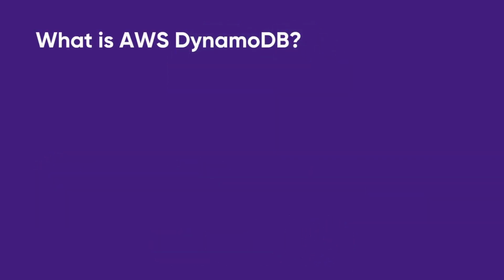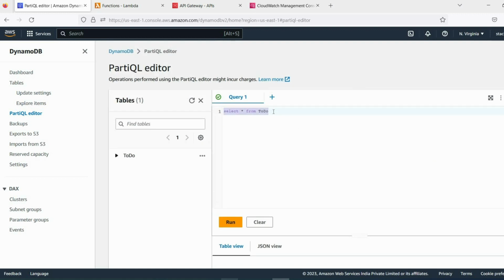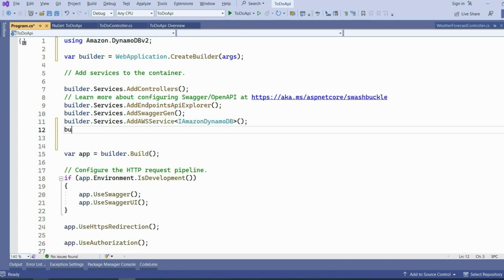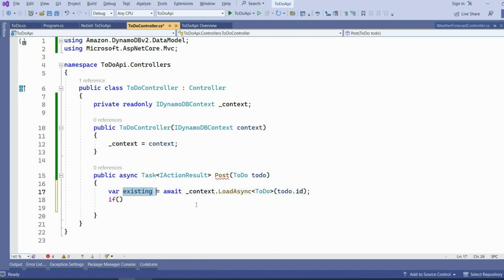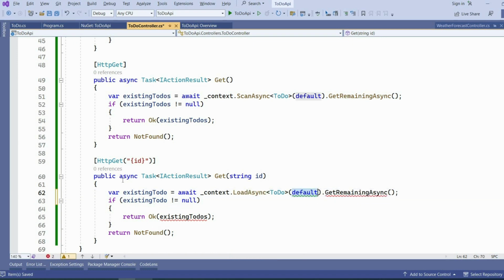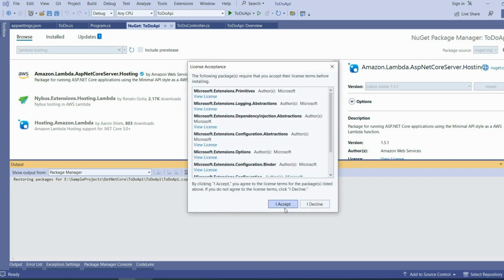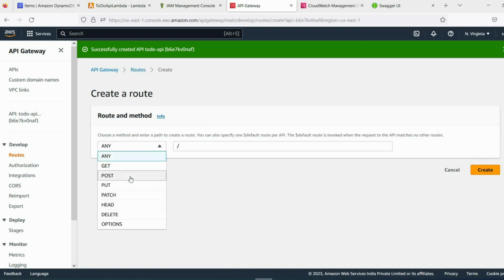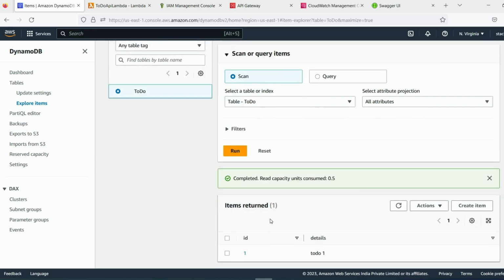Build Serverless API CRUD | AWS Lambda | API Gateway | DynamoDB | Stack MJ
Build Serverless API CRUD

Welcome to this tutorial on how to build a serverless CRUD API with AWS Lambda, API Gateway and DynamoDB.

What is the use of DynamoDB?
How to create DynamoDB tables?

After that we will create a .Net 6 API with CRUD operations of ToDo items, and than we will convert this .Net 6 API into AWS Lambda function and than we will deploy aws lambda function to aws using AWS Toolkit for Visual Studio.
After deploying lambda we will integrate this lambda with API gateway routes and than we will test these CRUD operations from postman.
So this video will give you complete understanding of creating serverless api using lambda, api gateway and DynamoDB.

00:00 Intro.
00:48 Quick overview about the video.
01:44 What is DynamoDB and how to create DynamoDB table?
06:00 Create .Net 6 API for CRUD operation with DynamoDB and convert .Net 6 API into Lambda Function and publish it to AWS.
21:00 Create CRUD routes in AWS API Gateway.